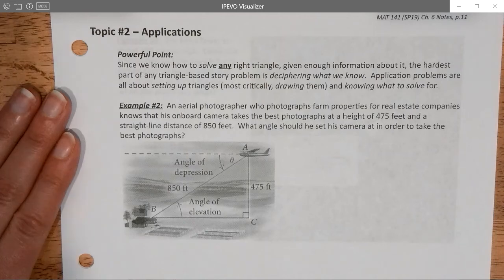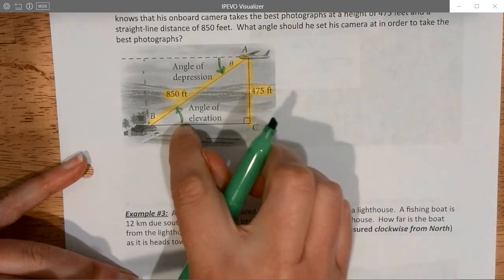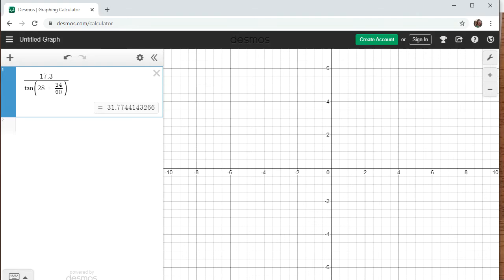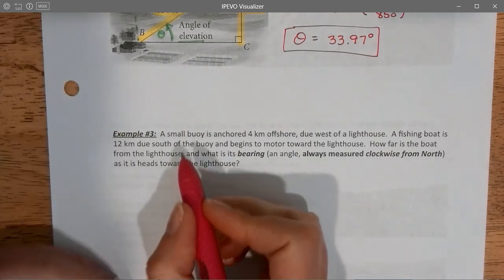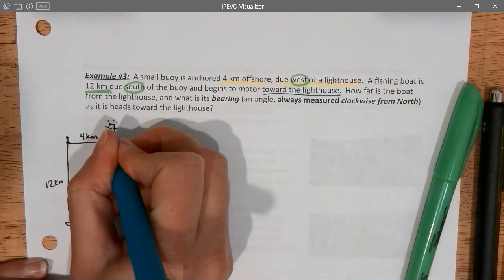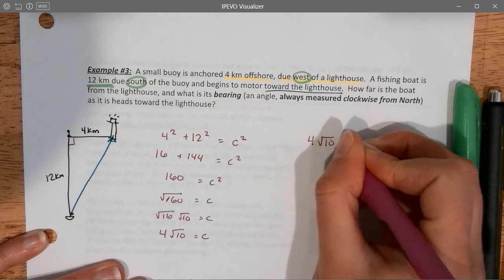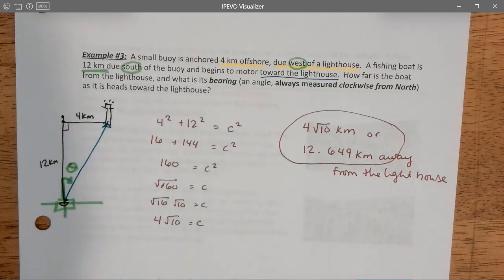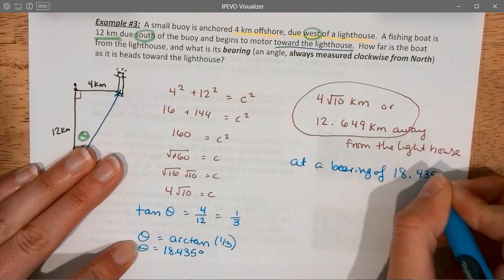MAT 141 VN 6.2 part 3